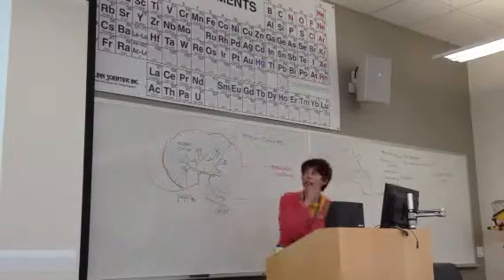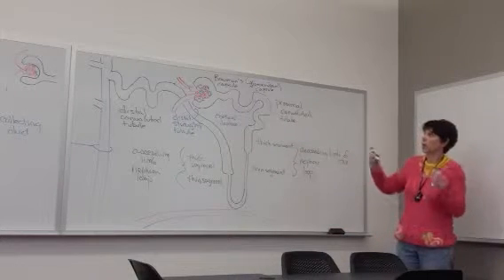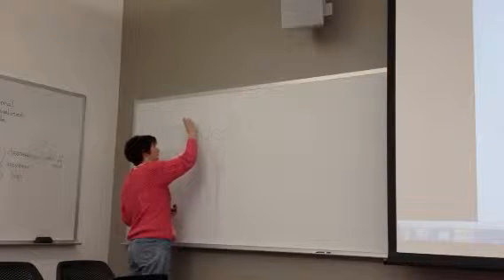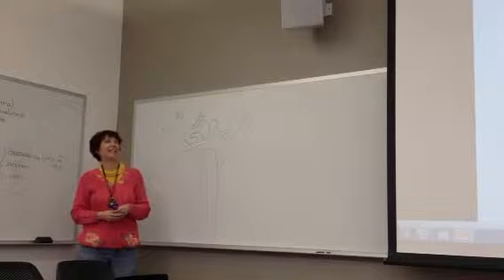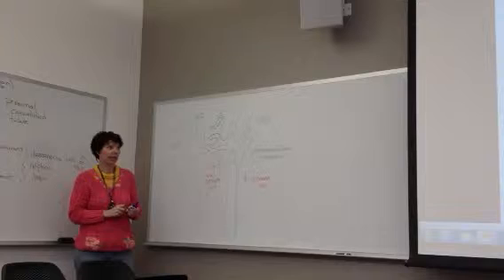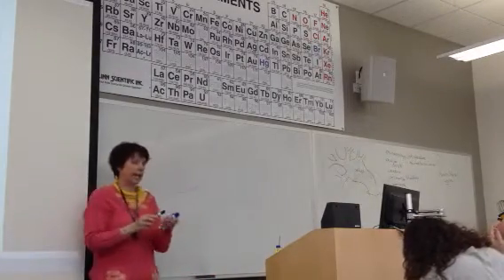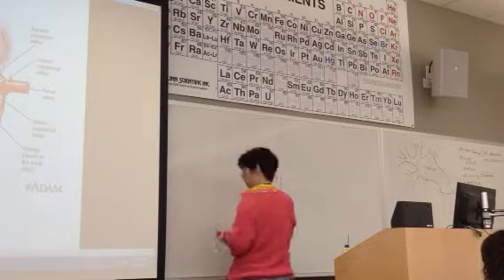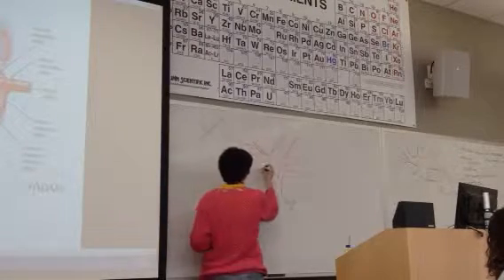Woolsey Bio431 Spring13....4/19/13 Part 3